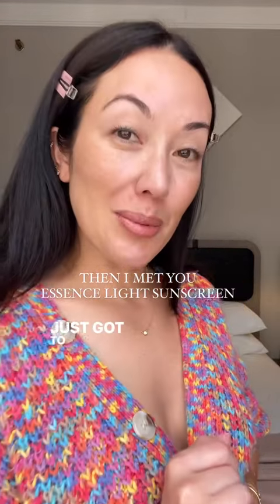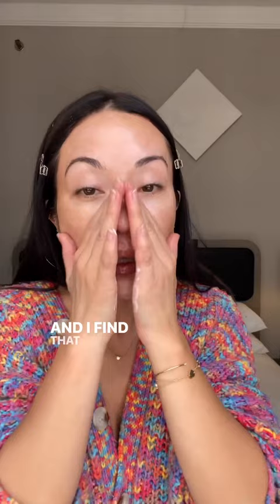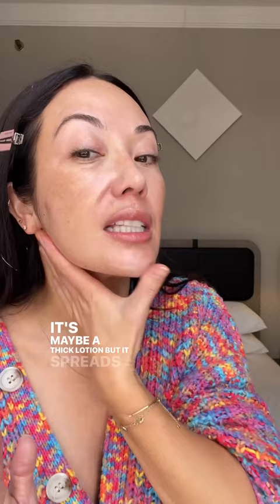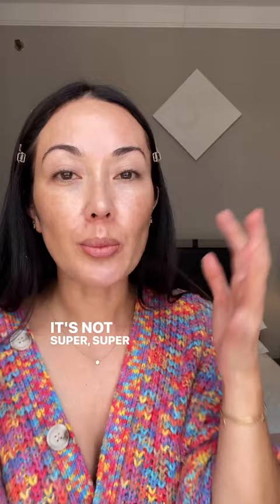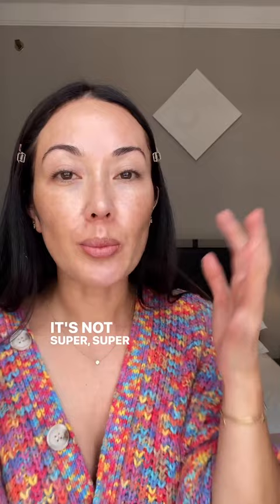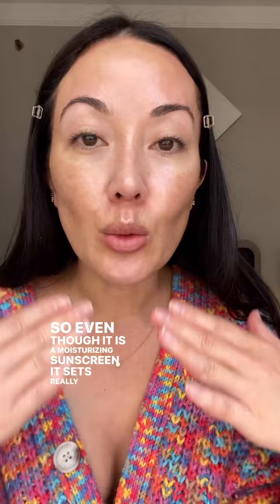Sharing initial thoughts on the Then I Met You Essence Light Sunscreen SPF 50 PA+++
Shop Then I Met You Essence Light Sunscreen SPF 50 PA+++